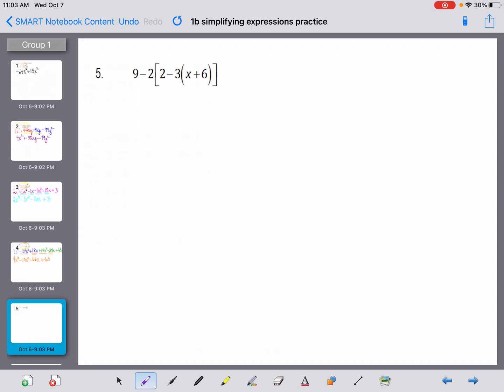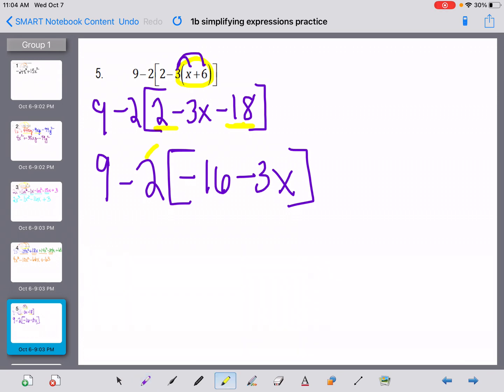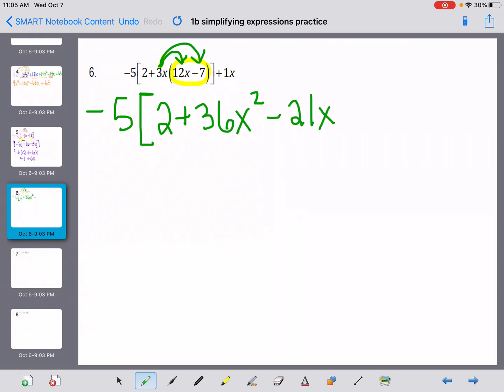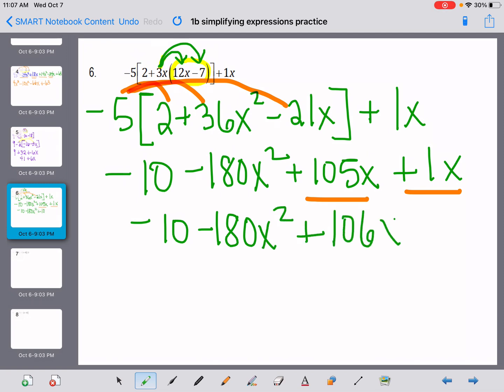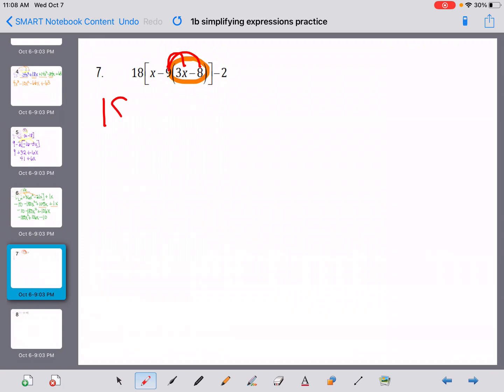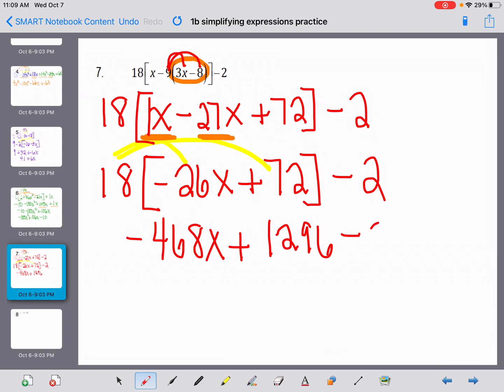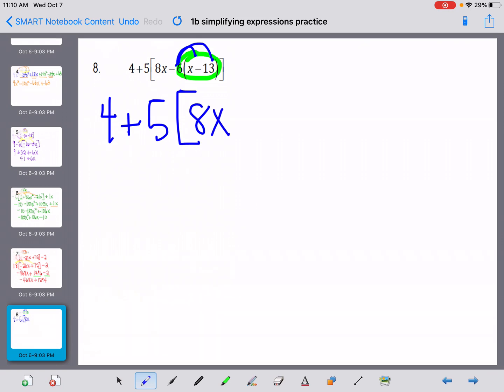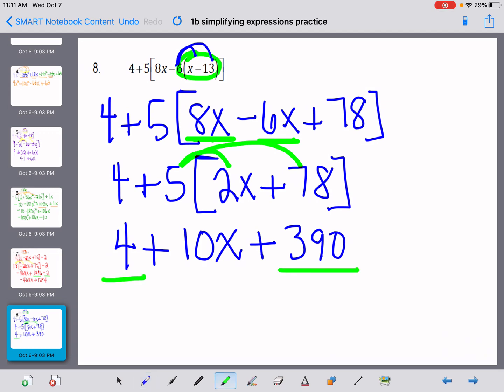1B practice nested parentheses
1B practice nested parentheses 5 - 8